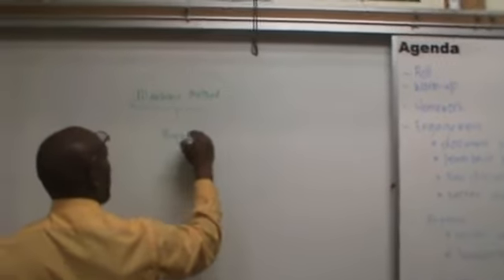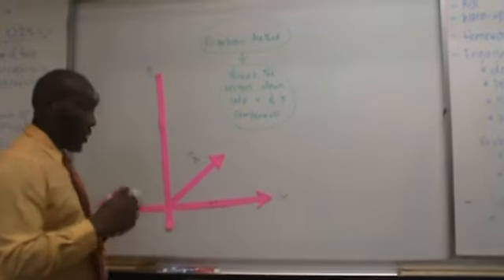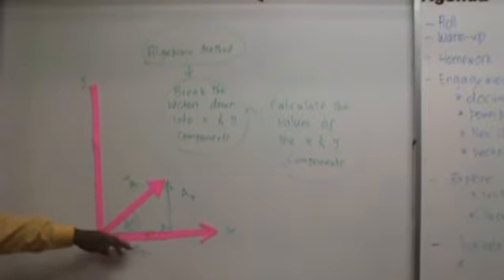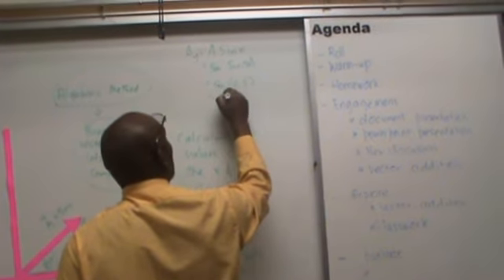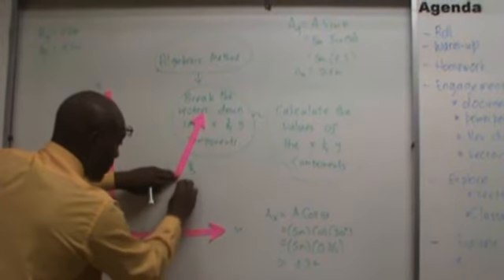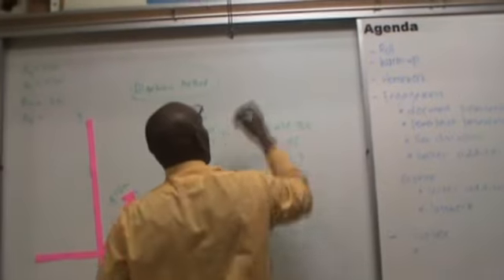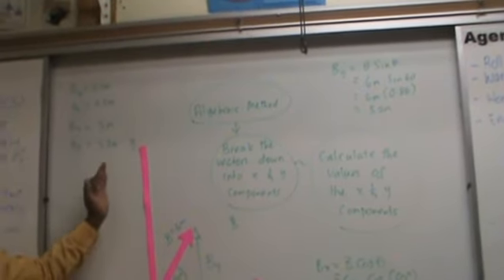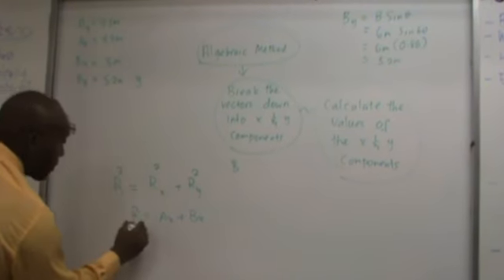Vector Addition - Algebraic Method Part 1